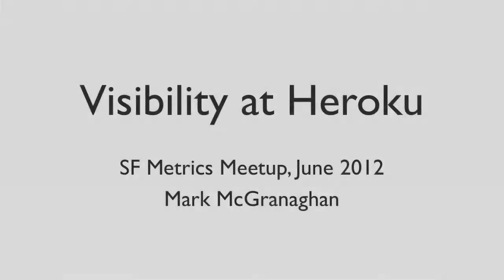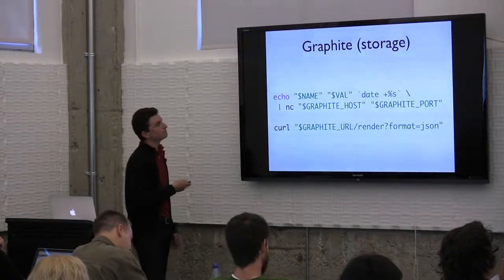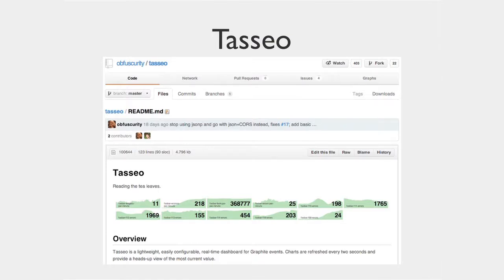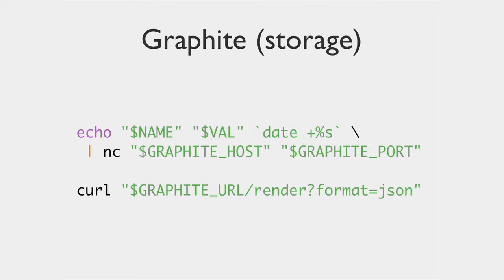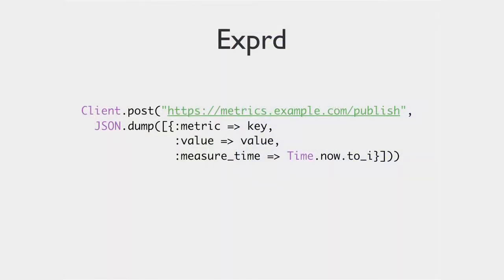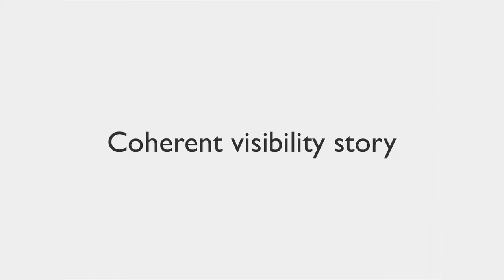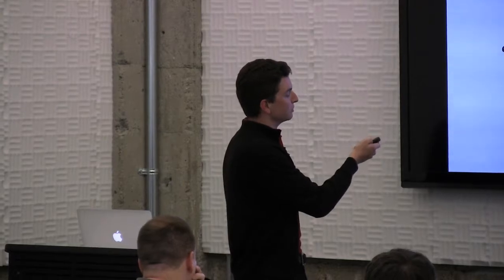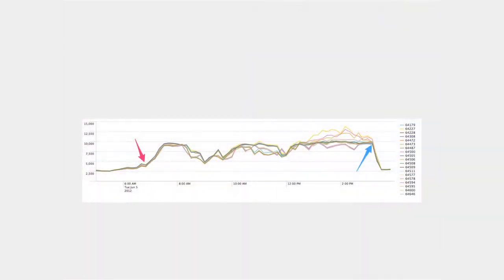Mark McGranaghan: Visibility at Heroku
Heroku runs distributed systems and many apps in a dynamic cloud environment. This talk shows how Heroku uses event processing, metrics, graphing, and QoS monitoring to operate these systems. Mark talks about off-the-shelf tools they use, internal services they've developed, and discusses their overall visibility strategy and visibility lessons learned.